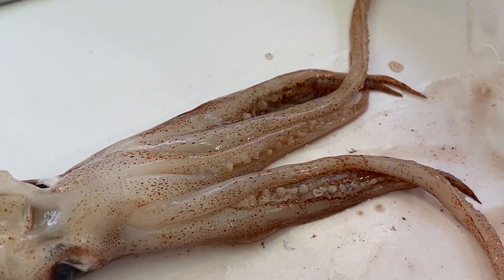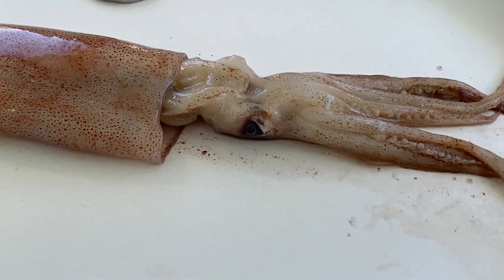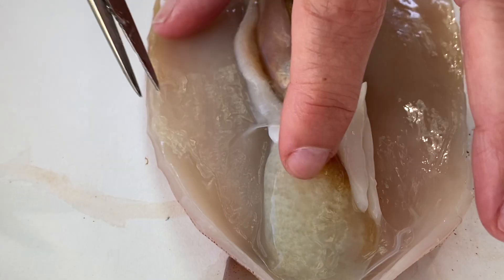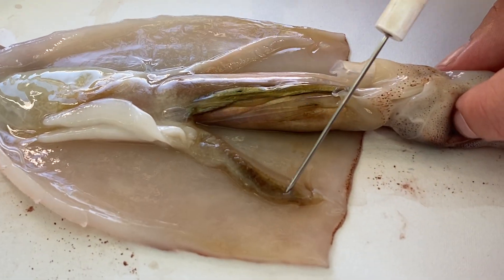Virtual Squid Dissection- External & Internal Structure & Function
Watch a squid dissection and learn about the external and internal structures & their functions. Also learn about the three hearts of the squid, the pen, the lens and the beak